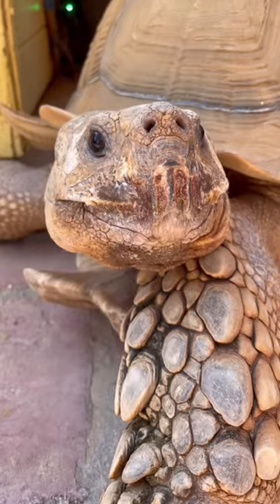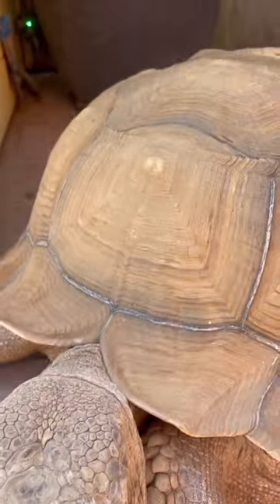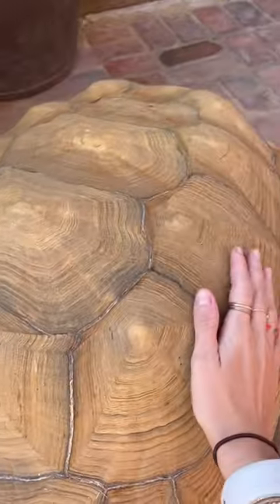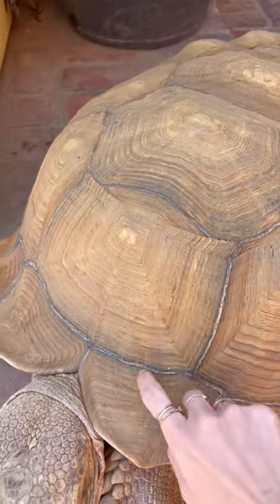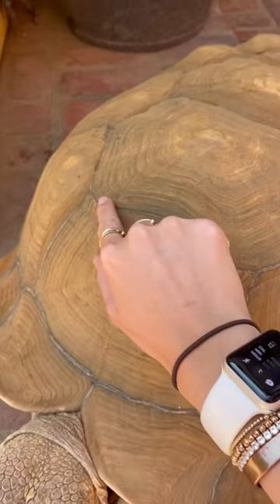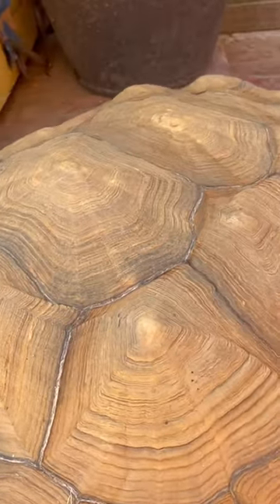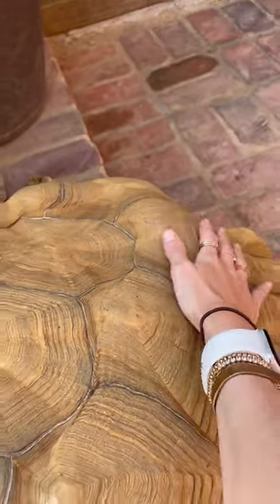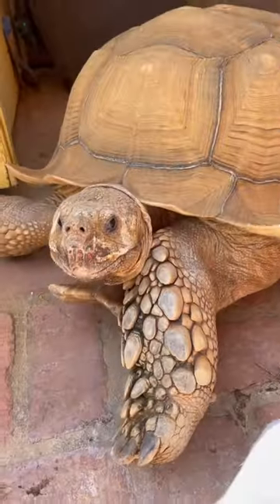Does Tiptoe feel when you rub his shell?? ✨💕🐢